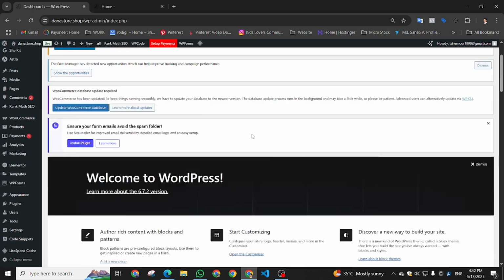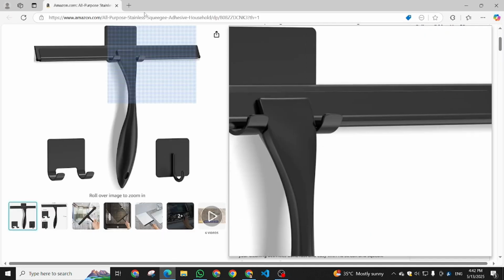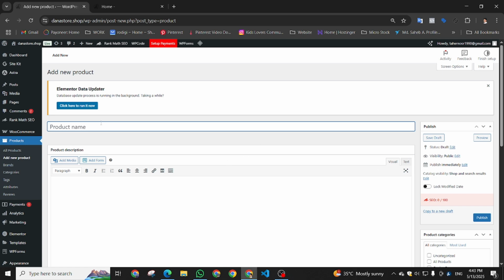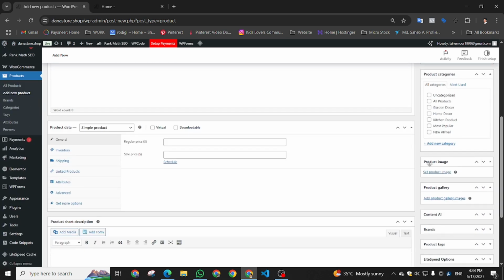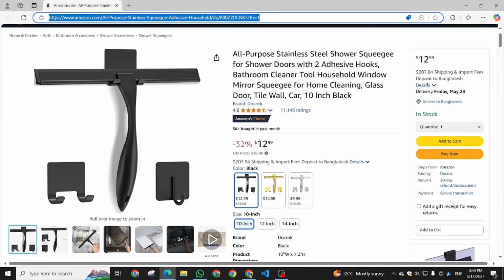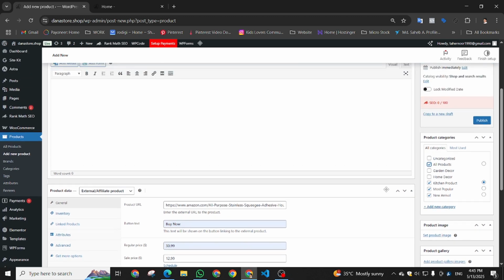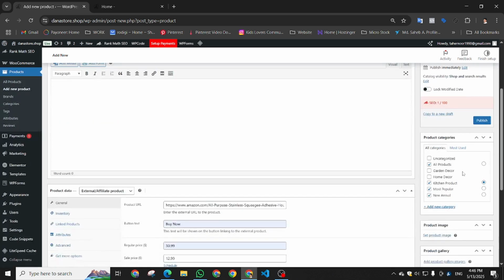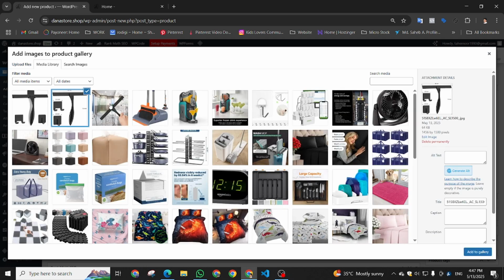How To Add Amazon Affiliate Product & link - Tutorial For WordPress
How To Add Amazon Affiliate Links & Product Images - Updated 2025 Tutorial For WordPress